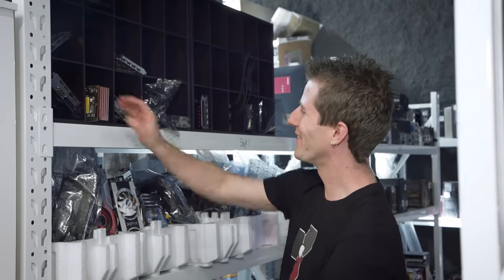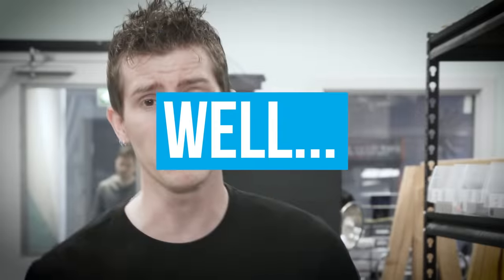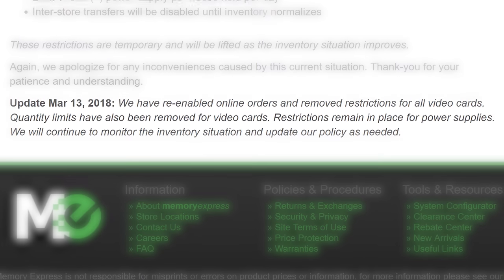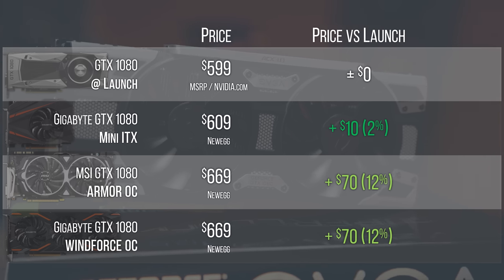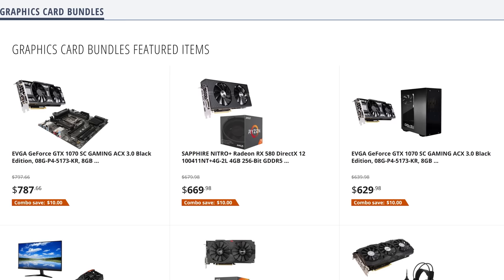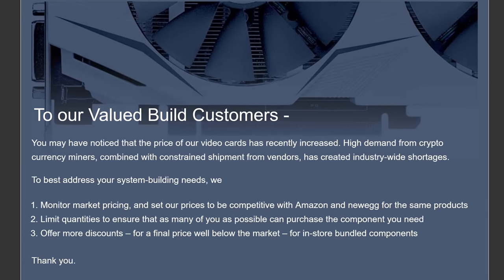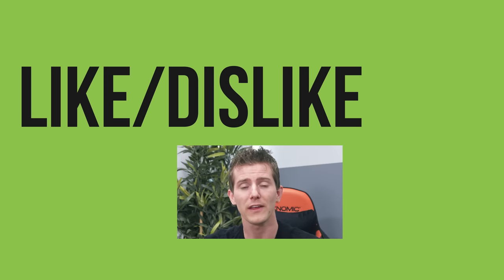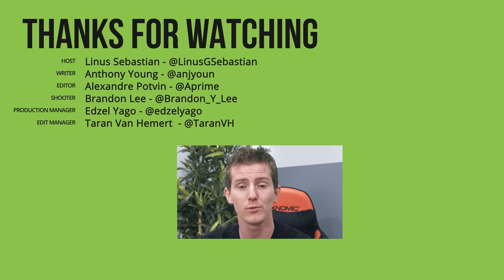Buy a Video Card Without Getting SCREWED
Buy CORSAIR's MM1000 Qi Wireless Charging Mouse Pad on Amazon

In these dark times, the mines are depleting our GPU resources. How can you still get performance without paying the mining tax?

Buy a GTX 1080:
On Amazon
On Newegg